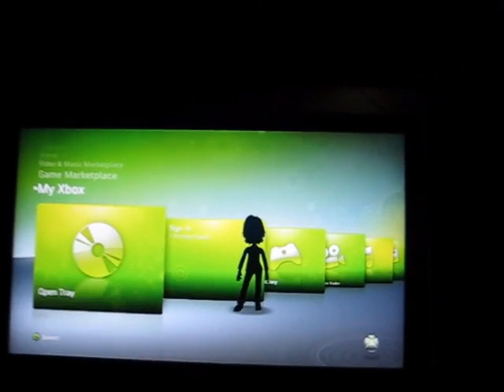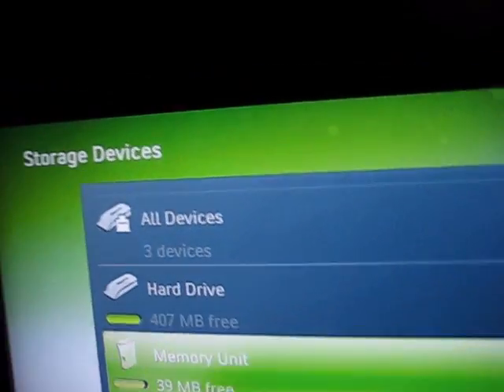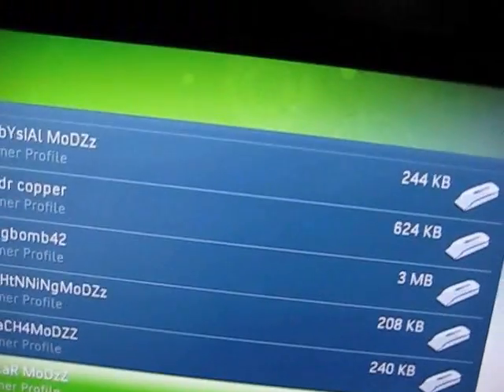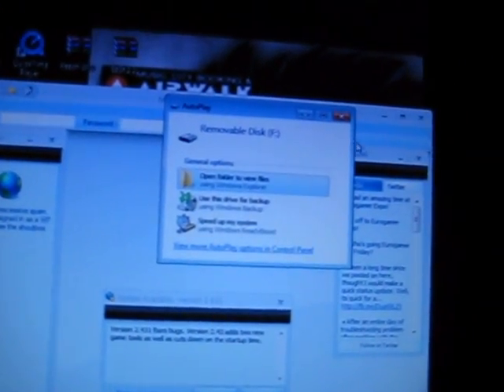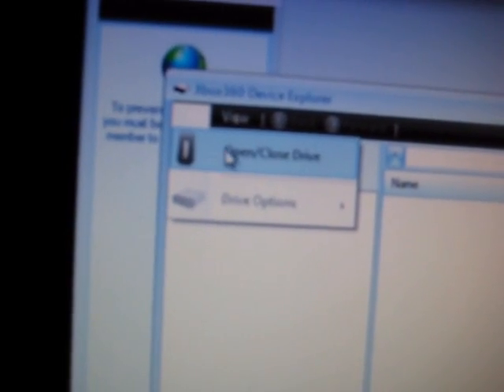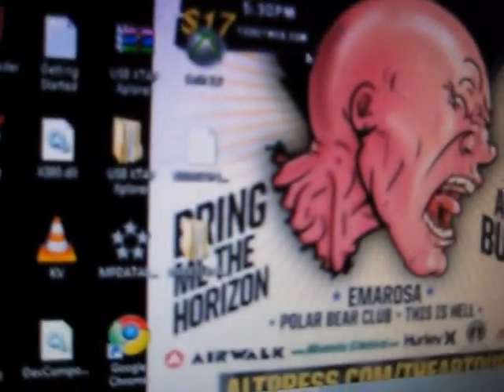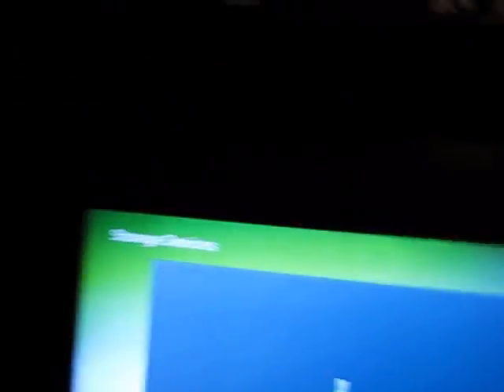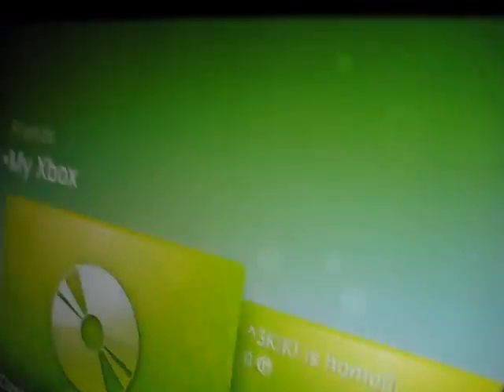How To Mod Your Gamertag Using Modio and EZ GT2.2- 2011 UPDATE READ DESCRIPTION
You dont need any expierence to do this. ANY QUESTIONS JUST ASK.
MAKE SURE YOUR PROFILE CAN BE RECOVERD
THIS WONT GET YOU BANNED FROM MW2
ANY NEW UPDATES SHOULD WORK
IF PROBLEMS OCCUR MAKE SURE EVERYTHING IS UP TO DATE